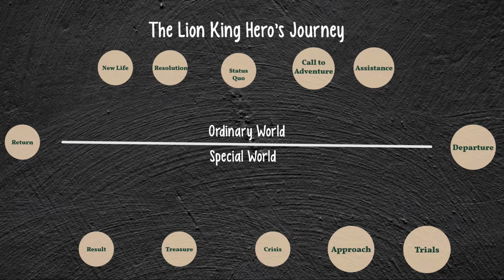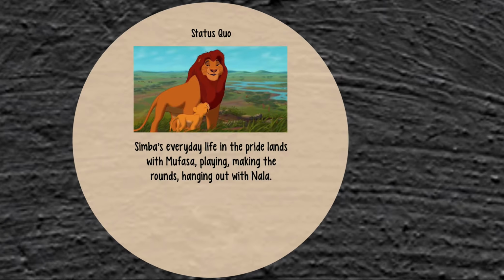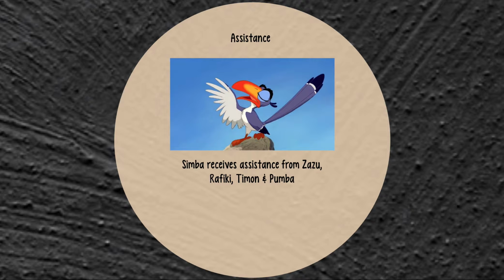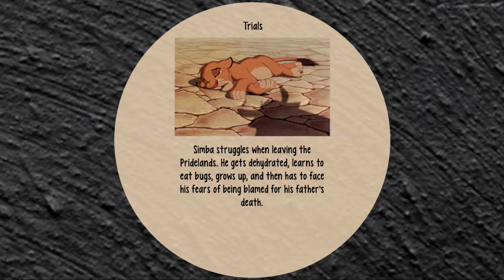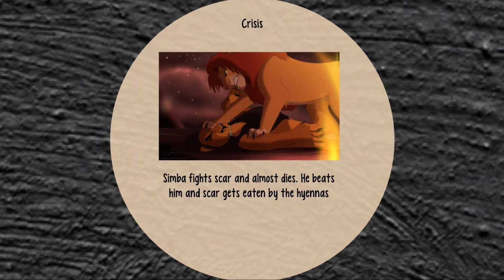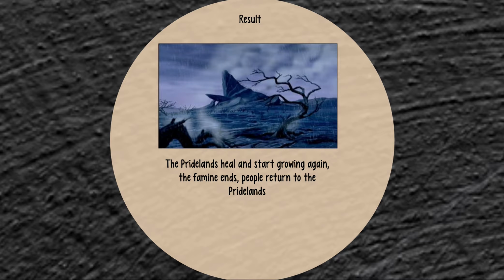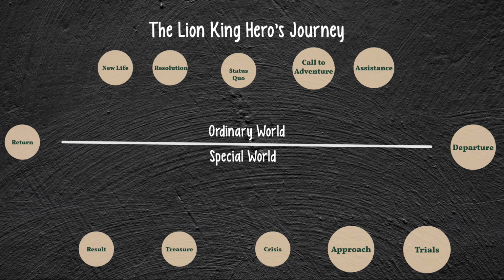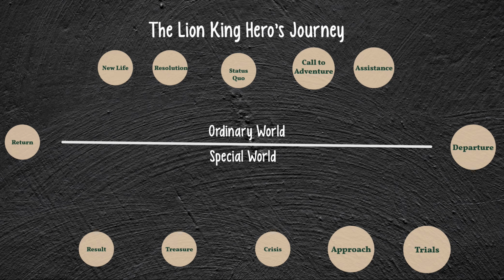Lion King Monomyth